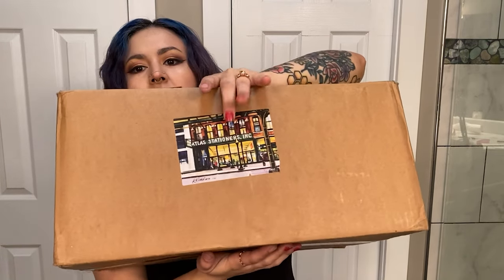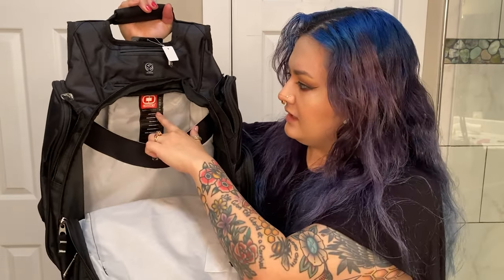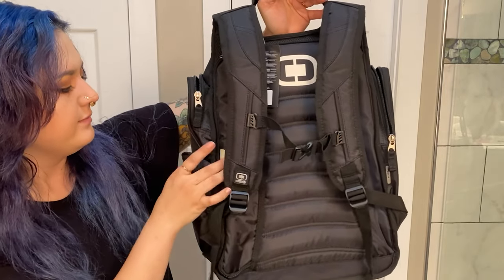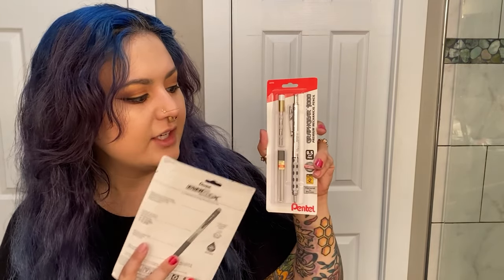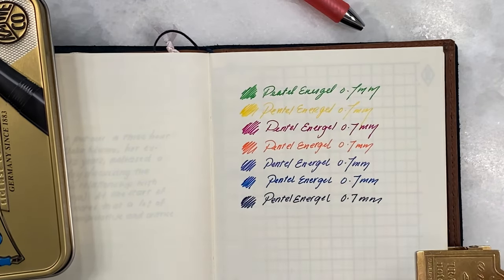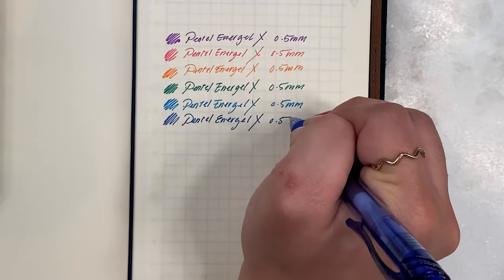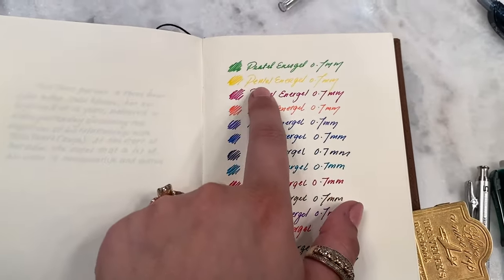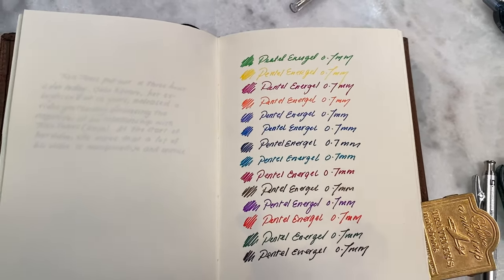ATLAS STATIONERS & PENTEL | GIVEAWAY UNBOXING